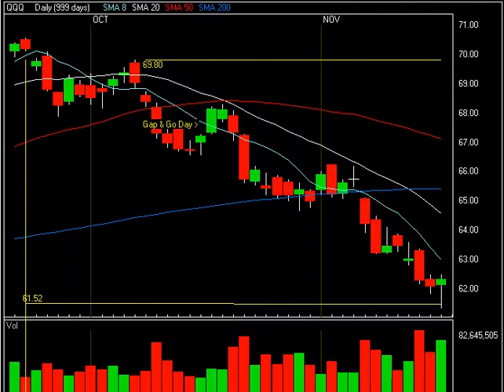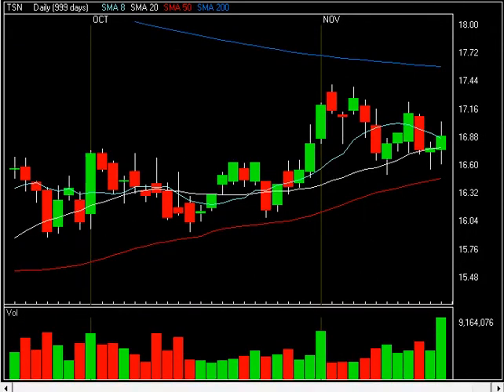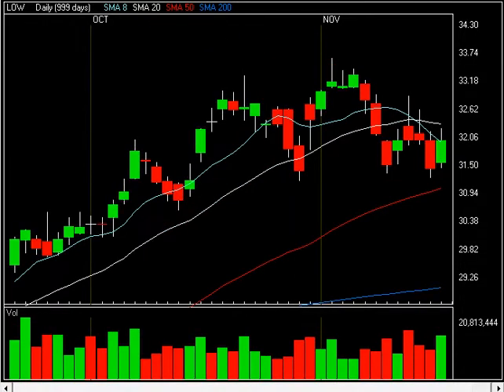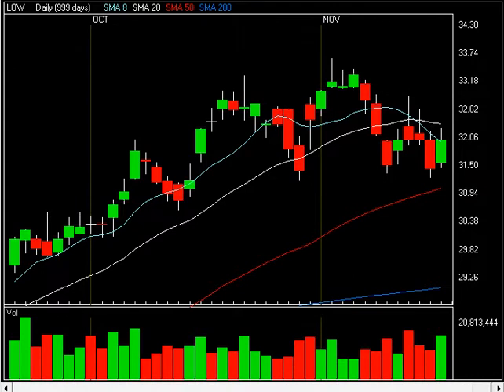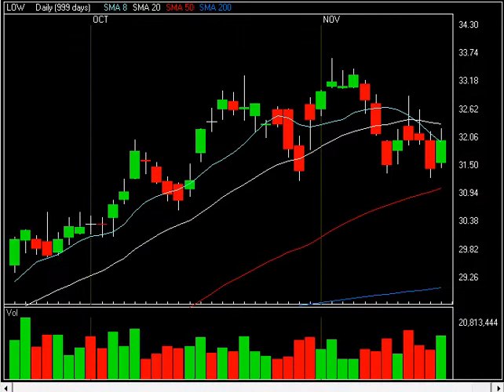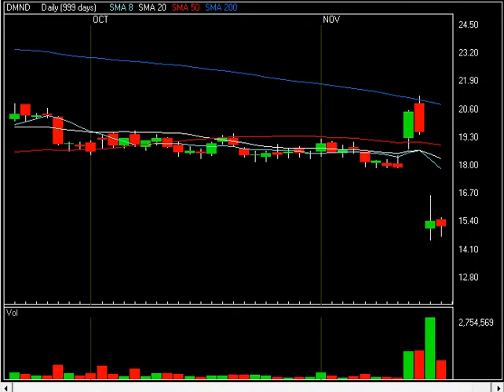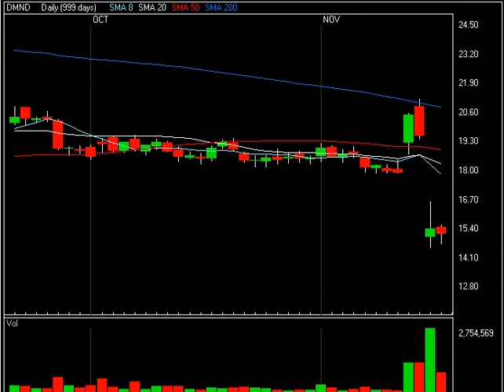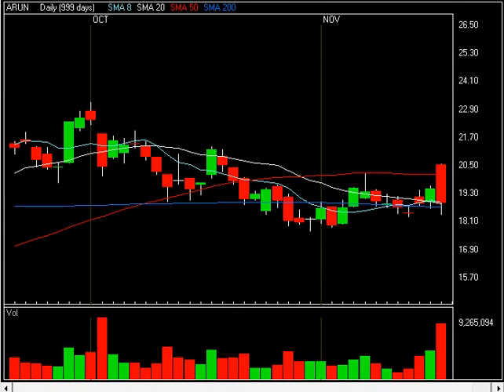Pre-Mkt Gaps for November 19, 2012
This is our morning ritual in The First Flight Day Trading Room.